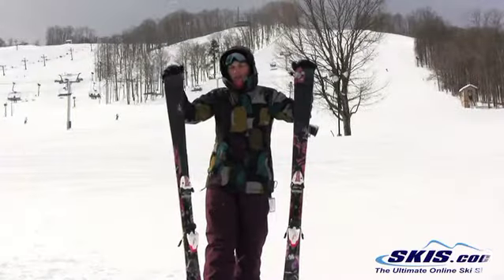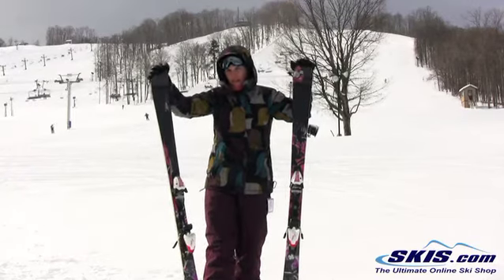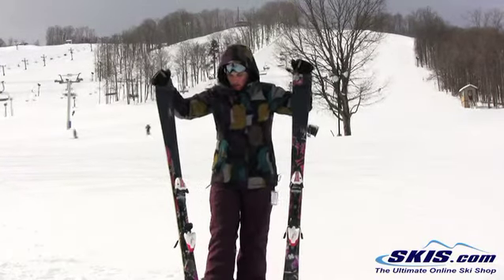2012 Fischer KOA 75 Skis Review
Review for the 2012 Fischer KOA 75 Skis